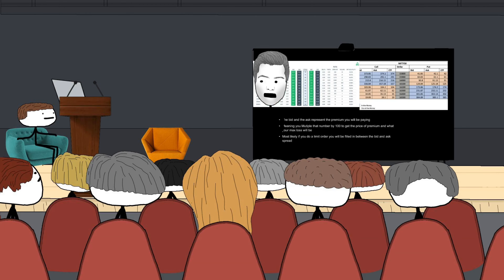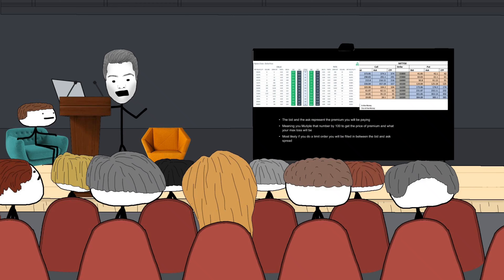Call and put option explained for beginners (short funny animation) !!!!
funny video about the basics of options trading for beginners